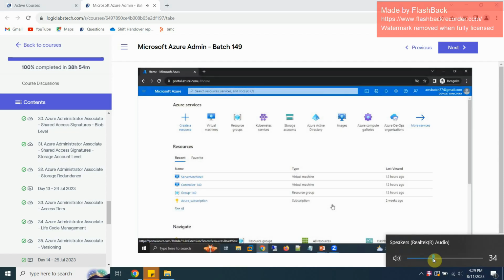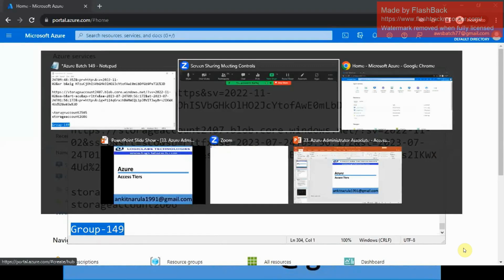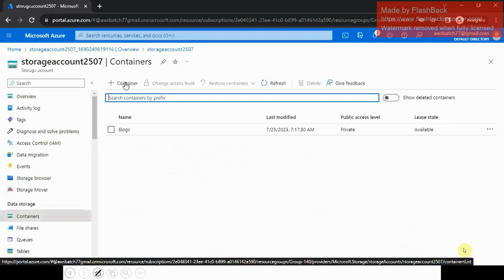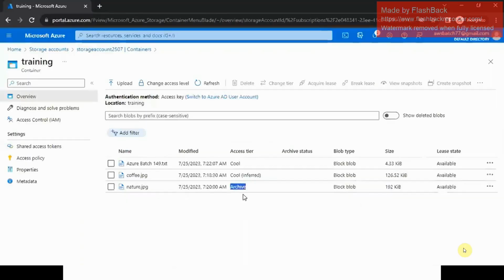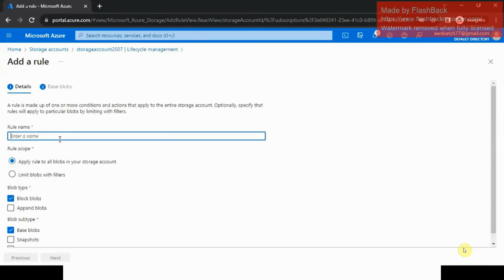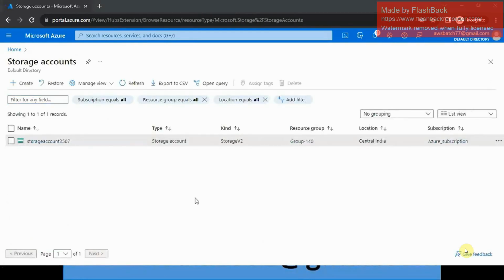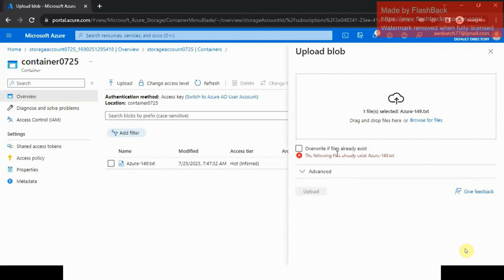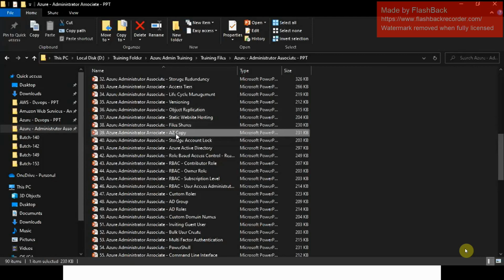Day 14 Access Tiers Life cycle managment versiioninng